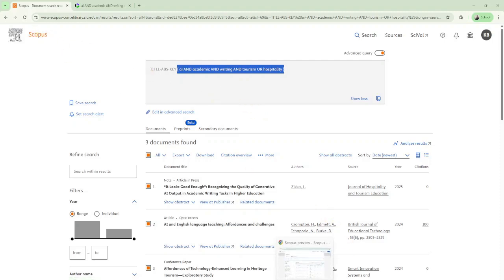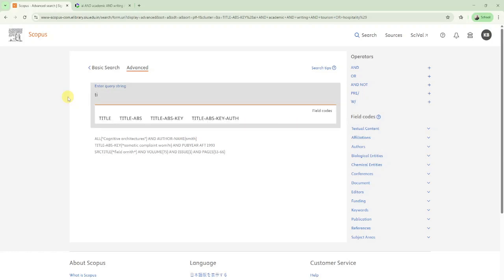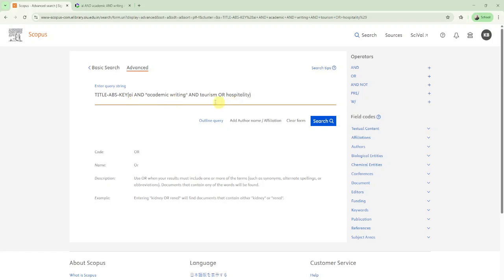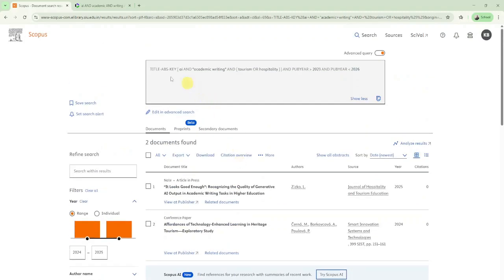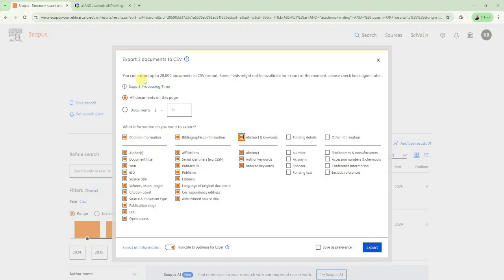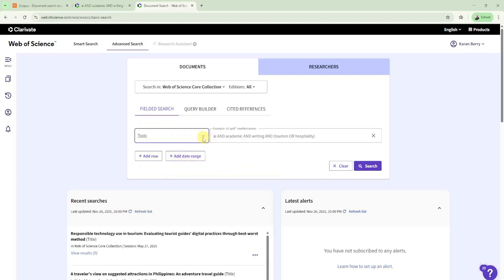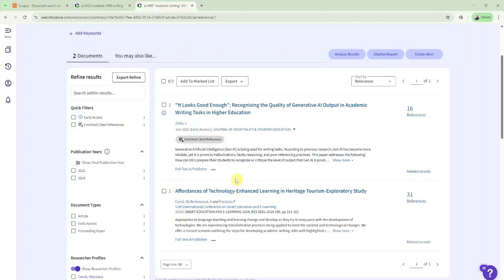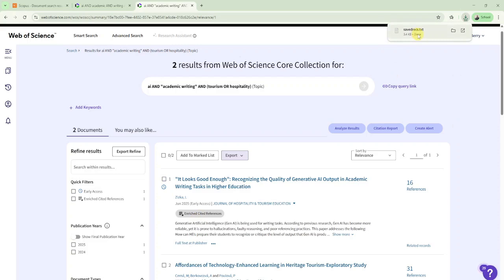Bibliometric data from Scopus & WOS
import bibliometric data from scopus AND webofscience . Hello and welcome everyone!! on this exciting journey into the world of RESEARCH METHODOLOGY & DATA ANALYSIS. Get to know the currently utilized methodologies, tools, technologies, and softwares used for data analysis. So, get ready to experience a new beginning.